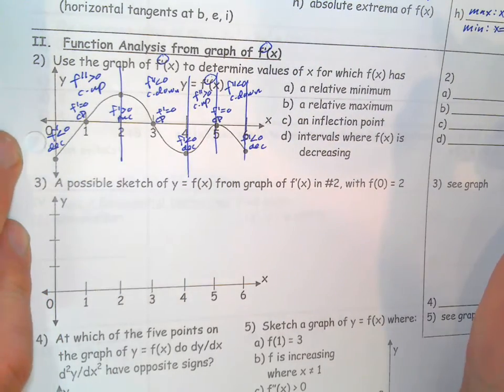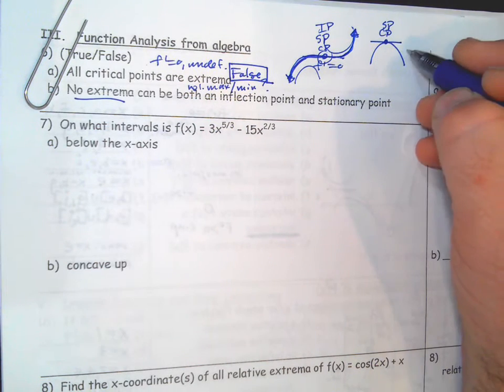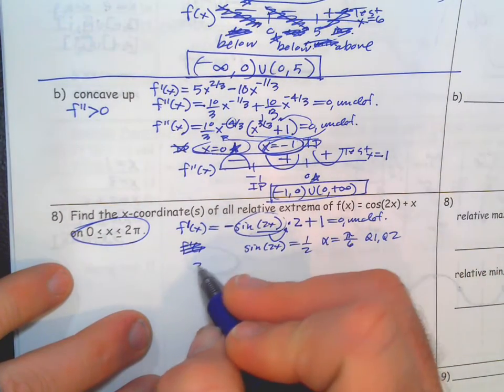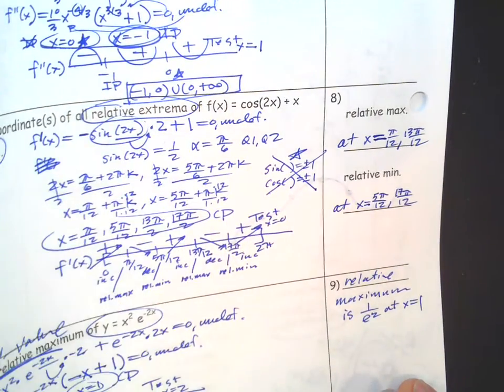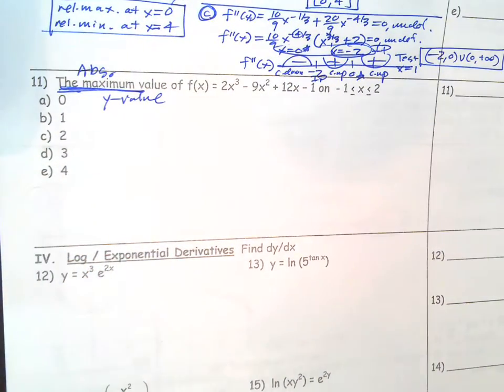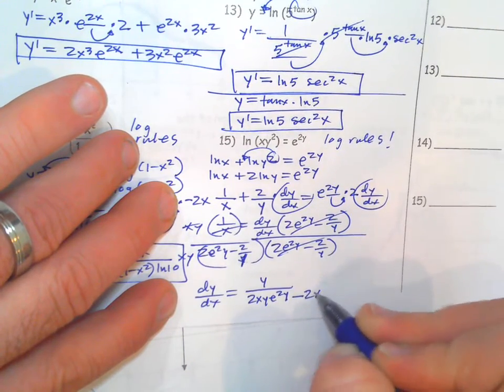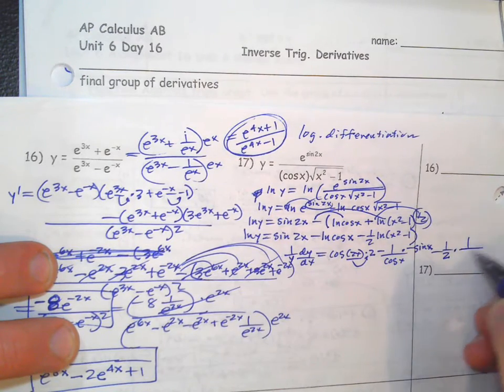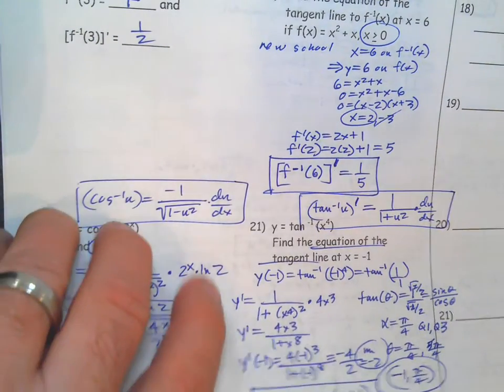AP Calculus AB 6-15 office hours Pretest